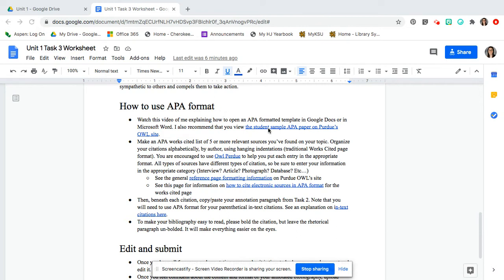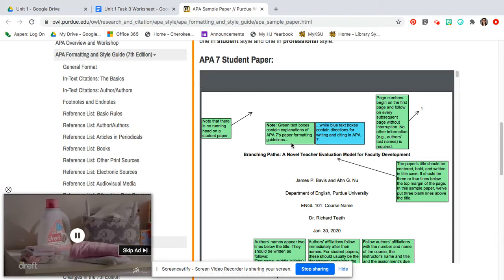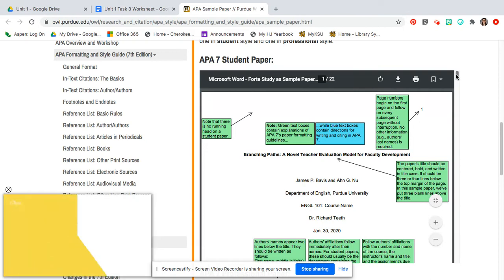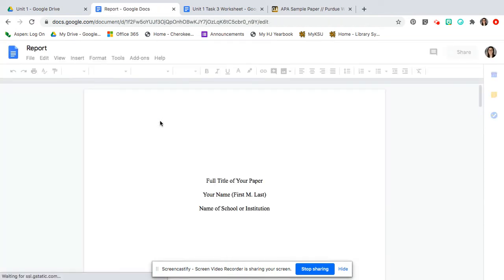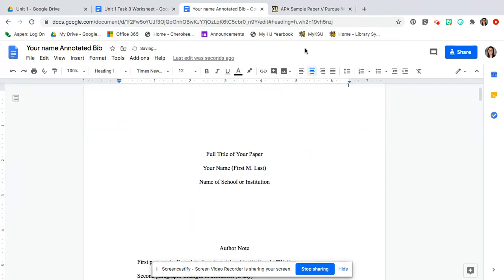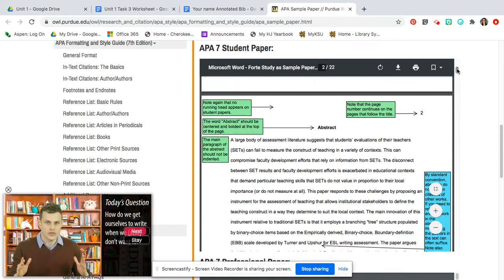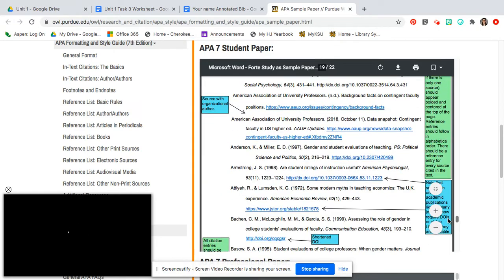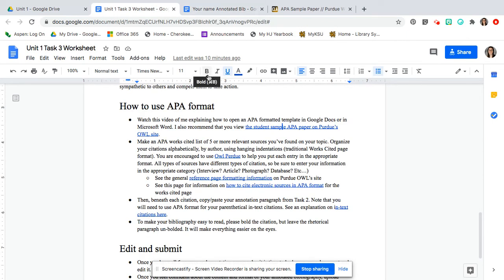How to open an APA template in Google Docs & View sample APA paper